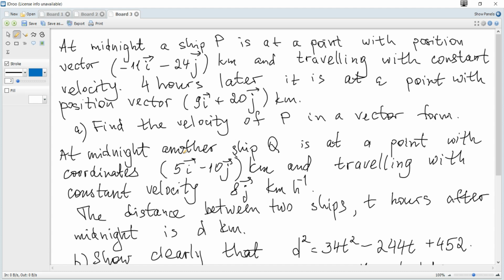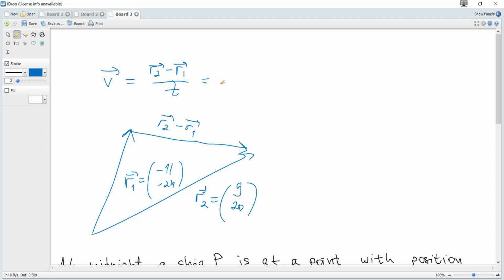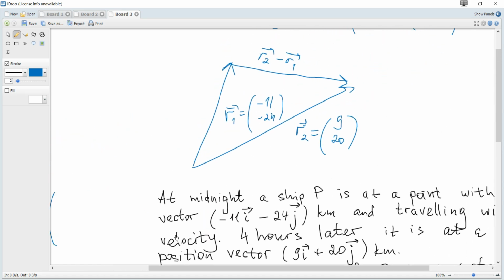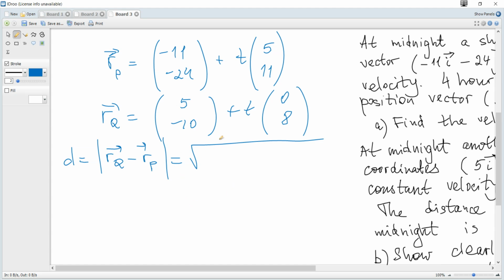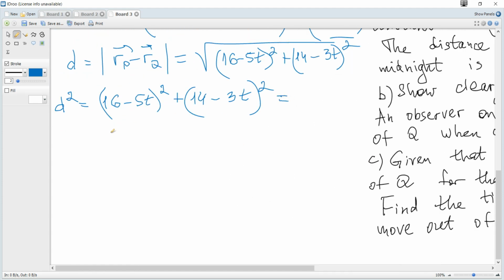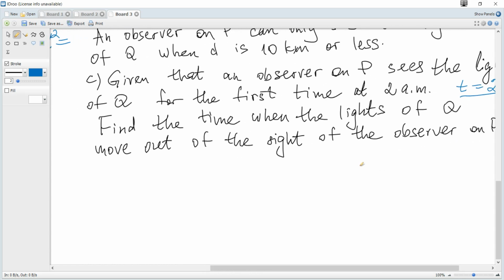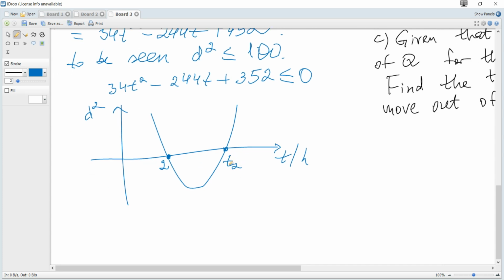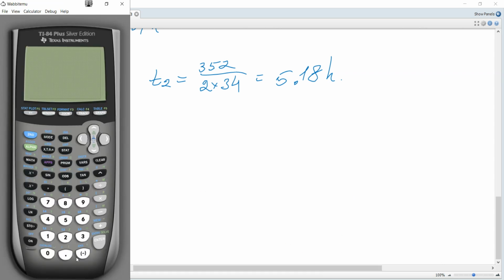Ex. L16. Maths. Vector applications to kinematics. Position vectors.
Related to A-level Applied Maths Mechanics Year 2, IB Maths AA/HL, AI/HL.
Question from A-level I.Y.G.B. MadAsMaths papers (A* practice questions).
Paper L Q16.
At midnight a ship P is at the point with position vector and 4 hours later is at the point with position vector.
a) Find the velocity of P , in vector form.
At midnight another ship Q is at the point with position vector and travelling with constant velocity 8j.
The distance between the two ships, t hours after midnight is d km.
b) Show clearly that d^2 is...
An observer on P can only see the lights of Q when d is 10 km or less.
c) Given that an observer on P sees the lights of Q for the first time at 2 a.m.
find the time when the lights of Q move out of the sight of the observer on P .